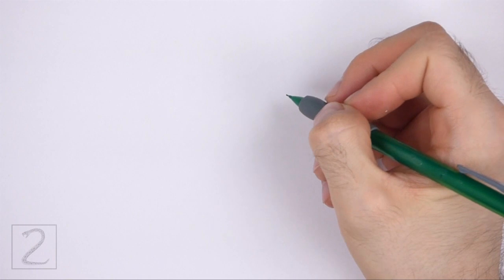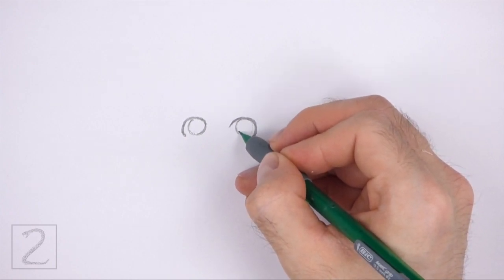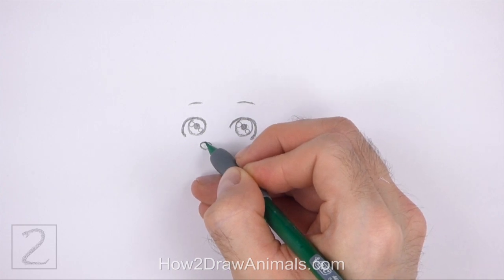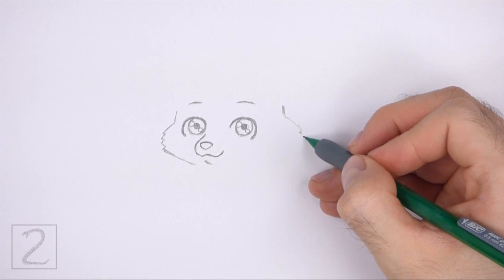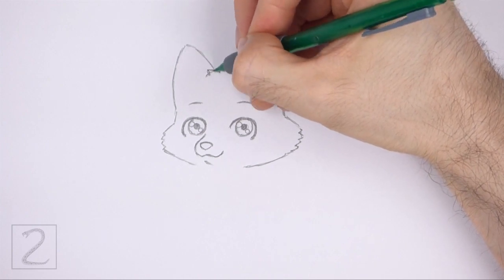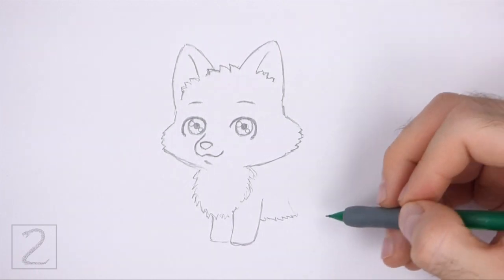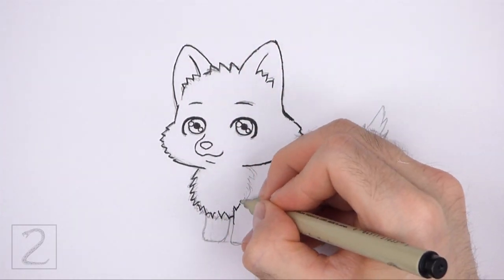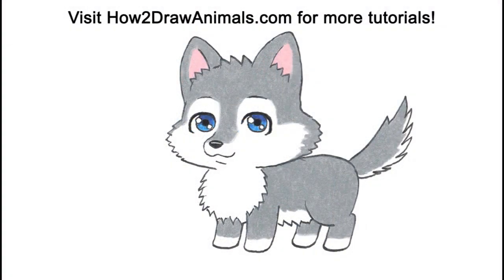How to draw a Wolf (Cartoon)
This is a simplified cartoon version of a Wolf.